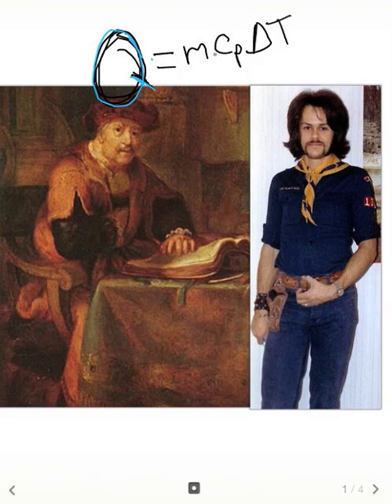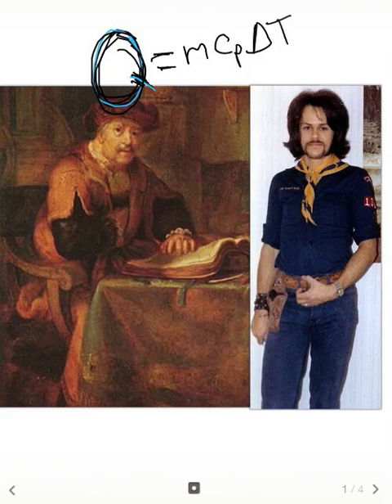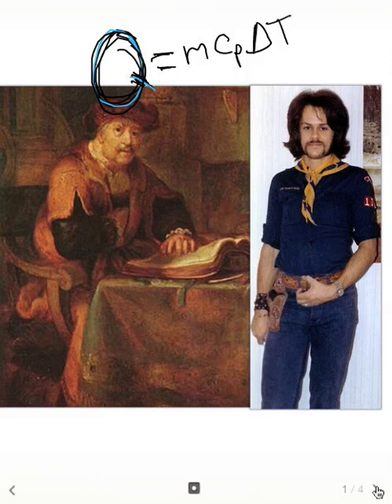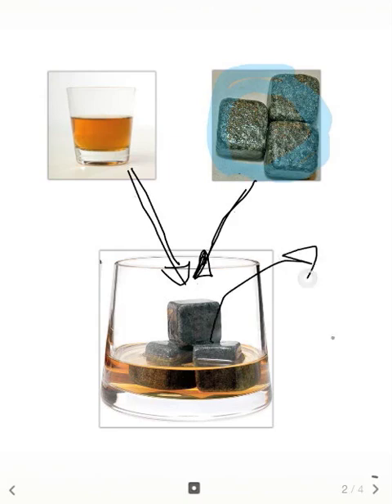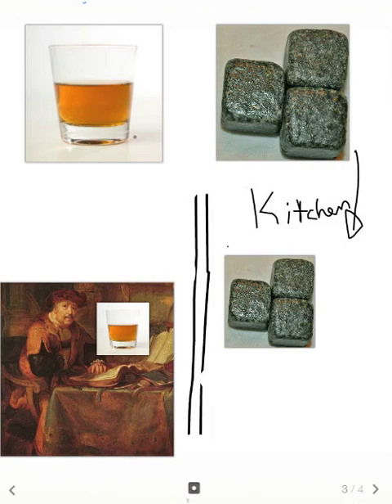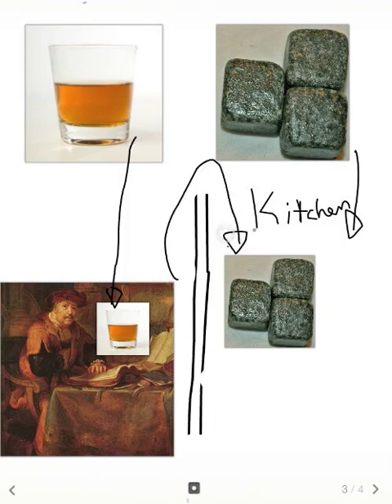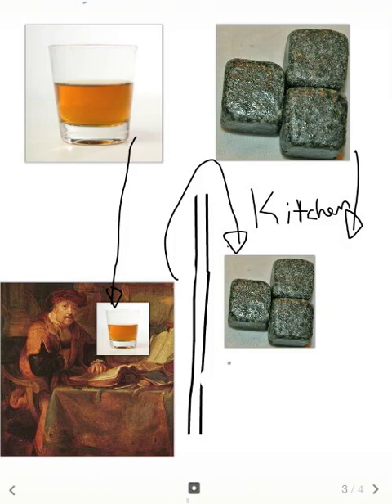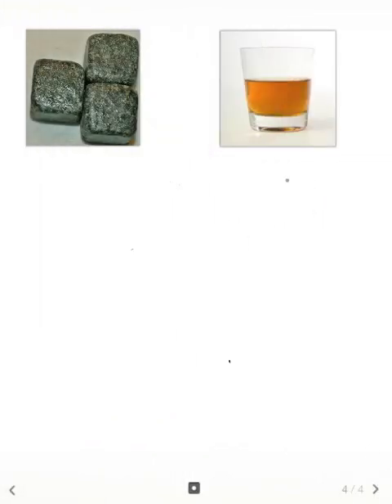Q = m c ΔT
What's the connection between heat and energy, and why does it matter for cooking?